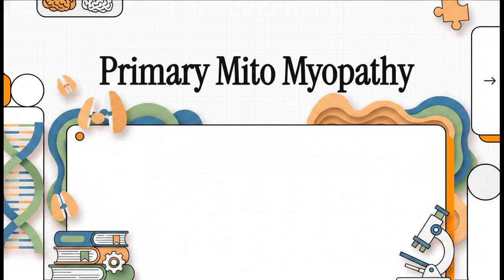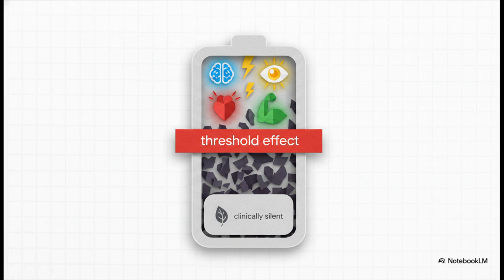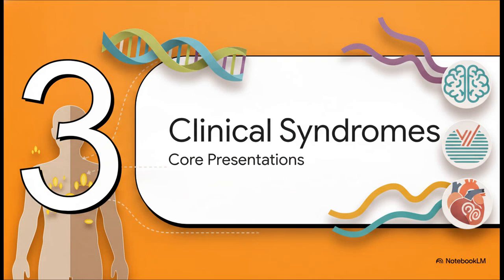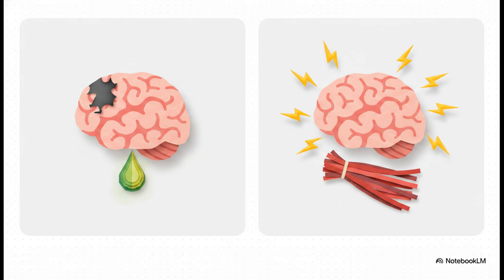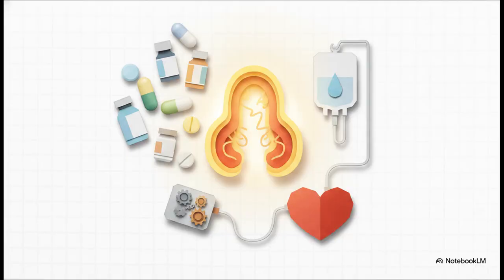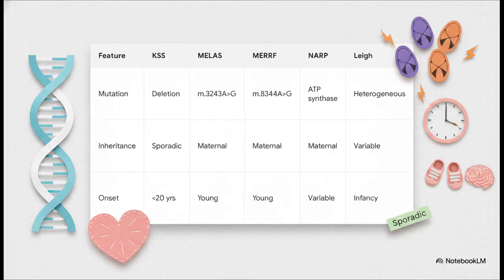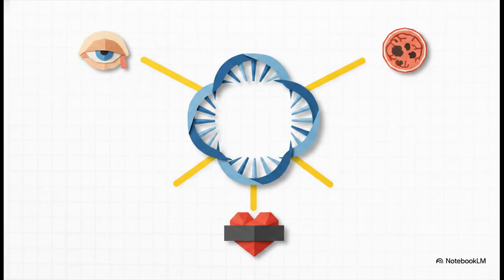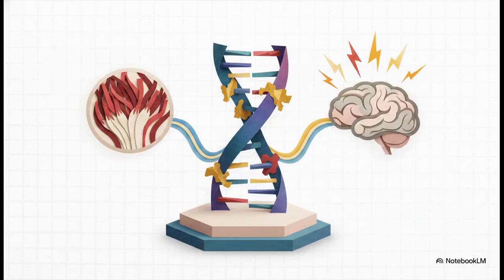PRIMARY MITOCHONDRIAL MYOPATHY